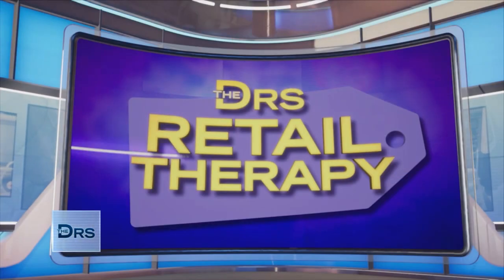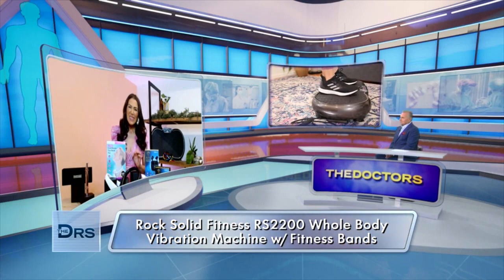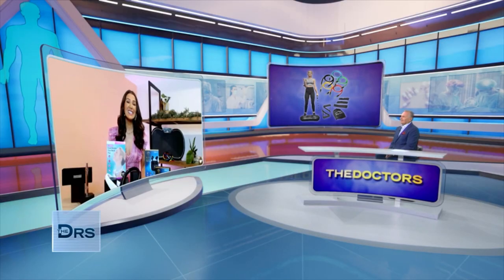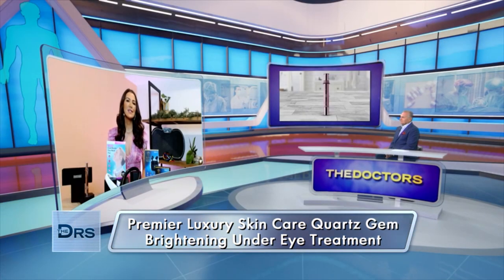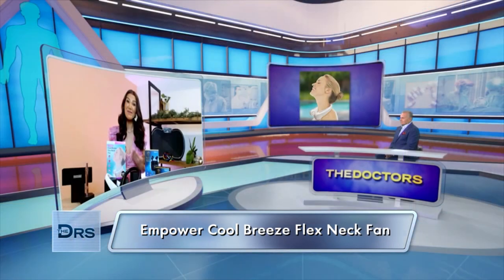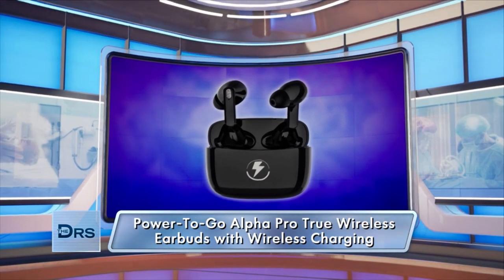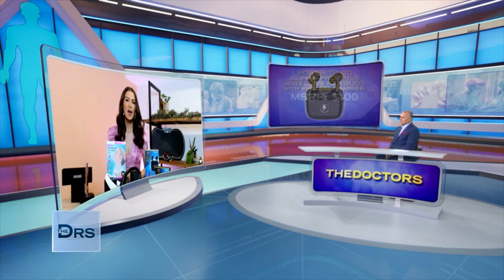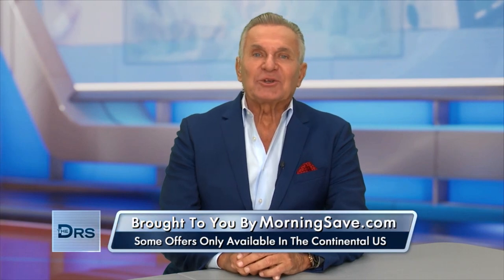Drs. Retail Therapy - Starting Jan 27th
The Doctors are joined by lifestyle expert Anna De Souza from morningsave.com to share some exclusive deals just for our viewers.
(Shipping on orders is limited to the continental United States.)